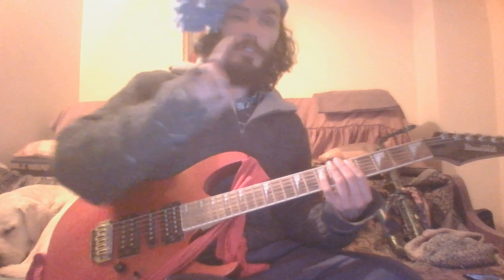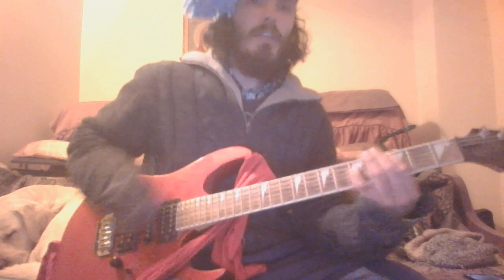Jon Lajoie Come to fast guitar Tutorial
yep just what it says how to play it on a madda fakkin guitar